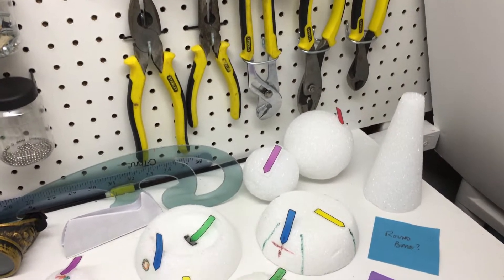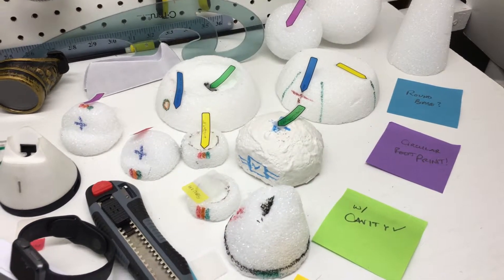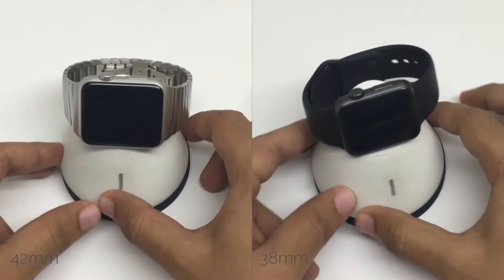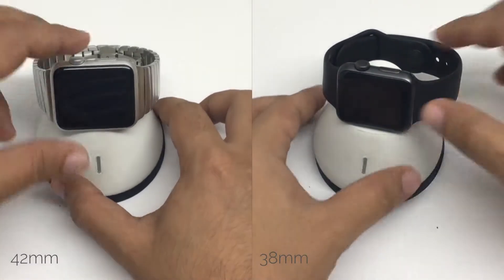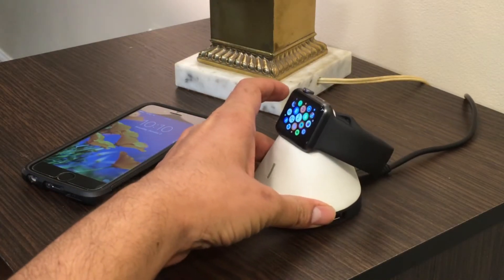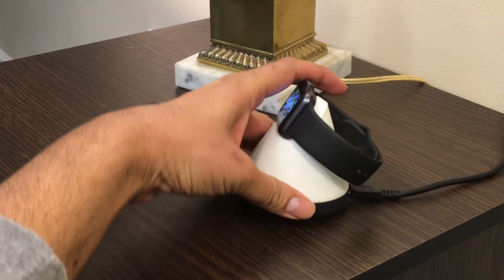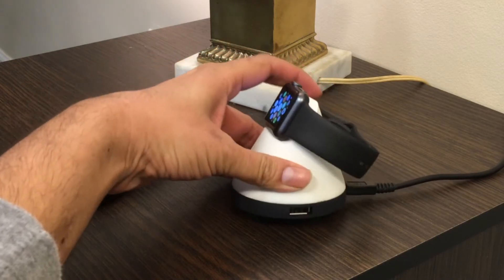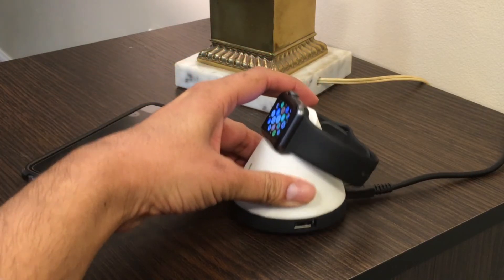Design Benefits (Apple Watch Smart Dock)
Design Benefits of Apple Watch Smart Dock.

KickStarter: